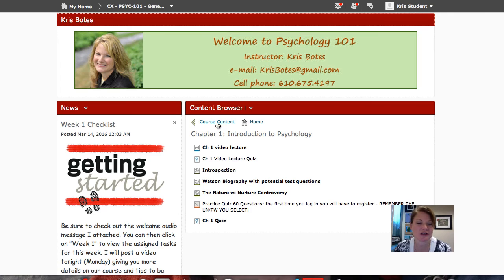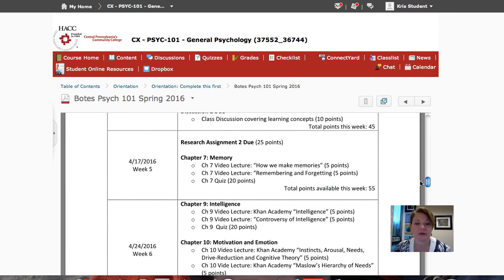Orientation Spring 2016